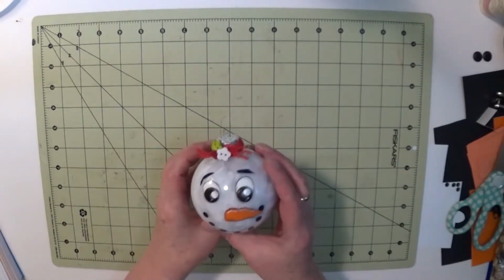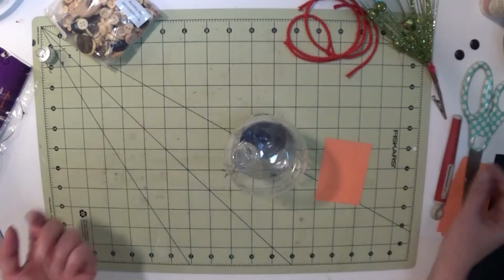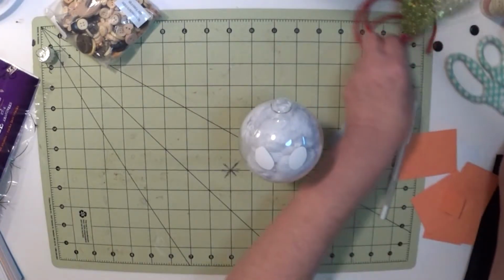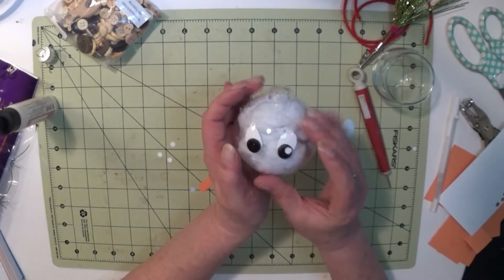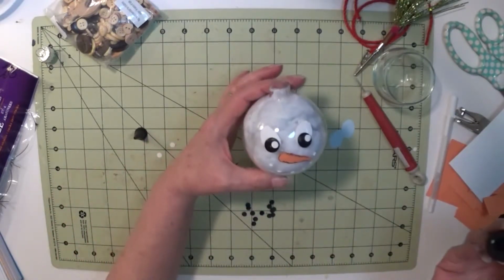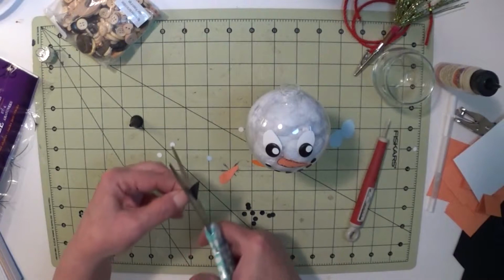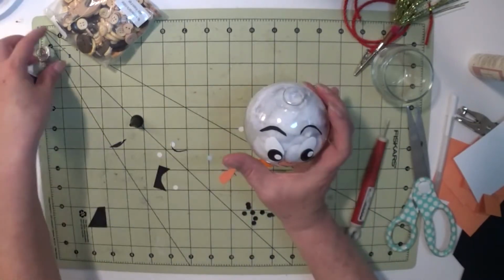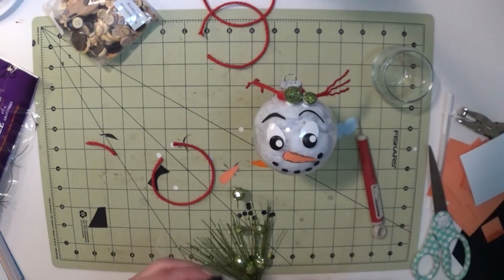How to make a Snowman Ornament | DIY using Scraps and leftovers, even used Spiderwebs. (2017)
That is how Leftover Spiderwebs and a bunch of scraps became a Cute Snowman Tree Ornament!
Leftover Scraps Snowman Ornament:
Skill Level: Kid Friendly

Supplies Needed:
Glass or Plastic Ball Ornament
Spider Webbing - leftover from Halloween
Buttons - 2 regular black round, other assorted for decoration
Vinyl or Paper Scraps - black, Orange, white
Ribbon - favorite color
Glue
Scissors
Hole Punch - *optional
Pencil - any pokey thing will do
This is an all Imagination project. No real right or wrong way to do this. Just let the child in you go crazy!